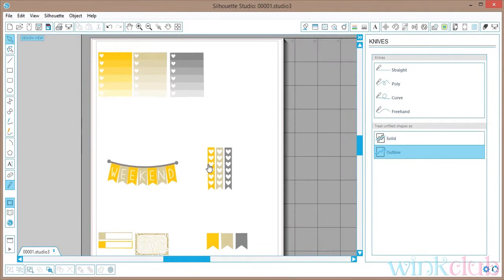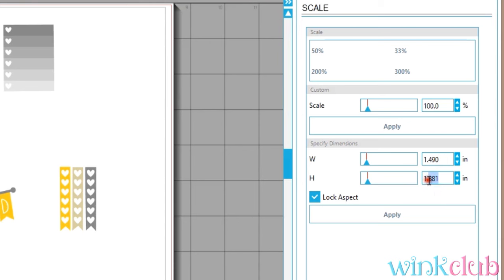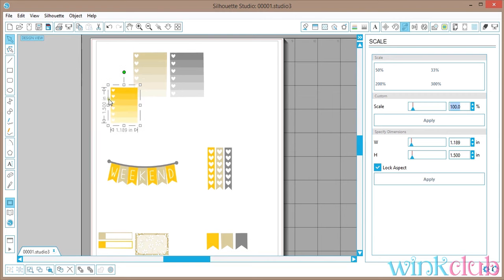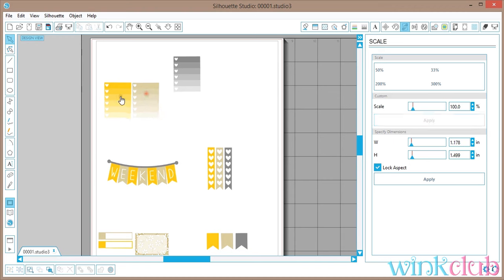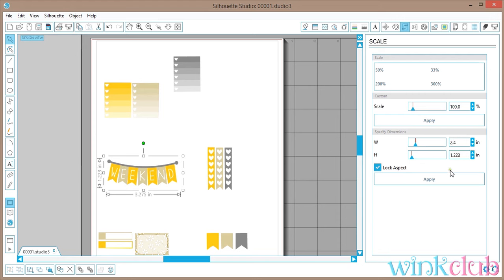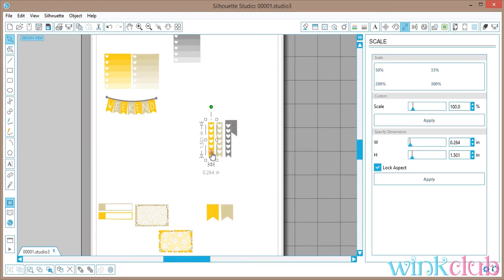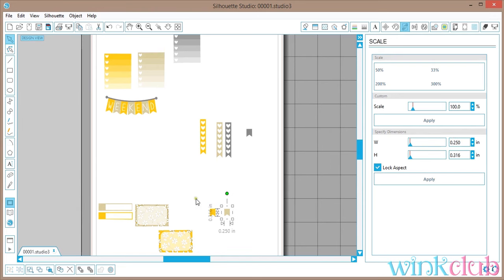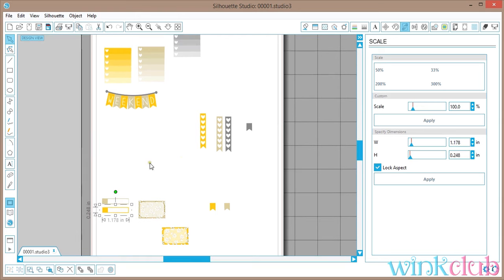Actual Resizing of Stickers